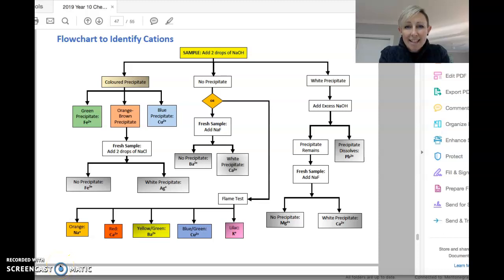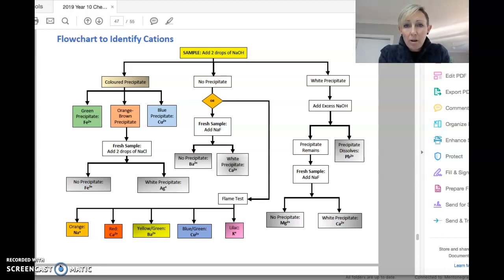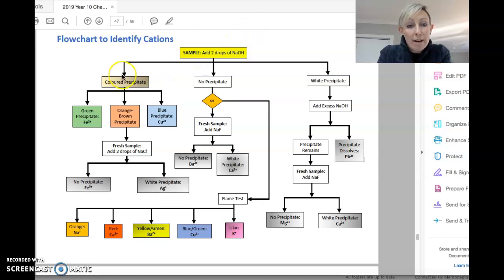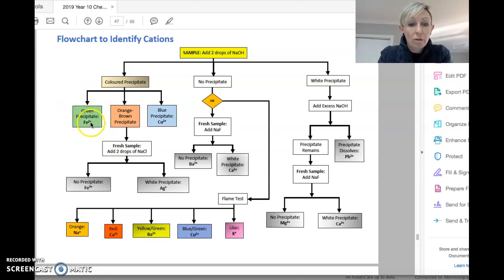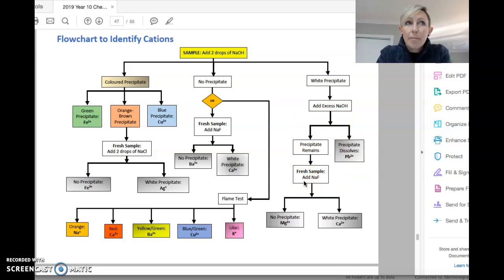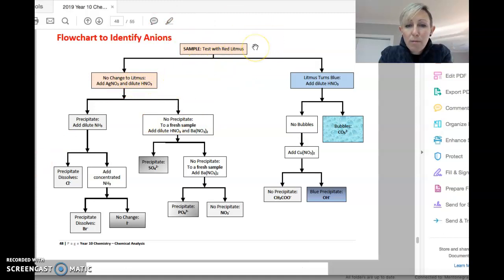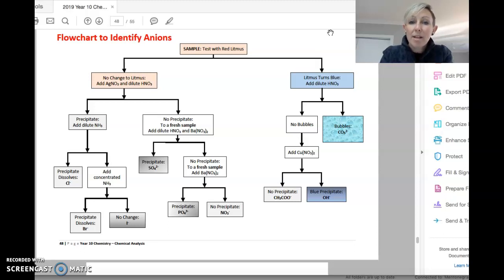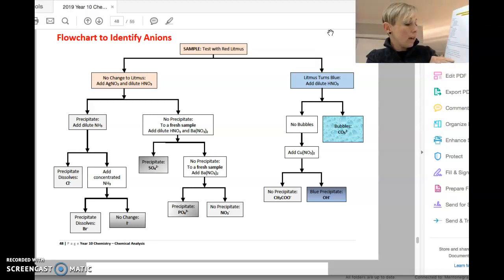Y10 Practical identifying unknown cations and anions